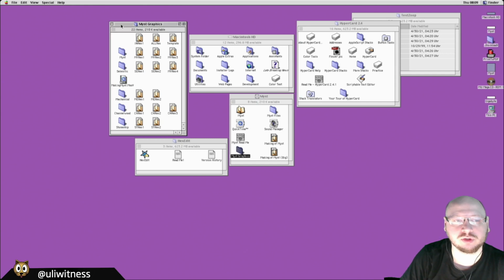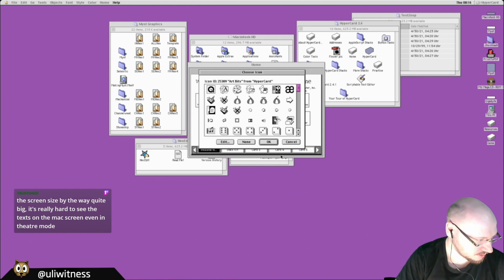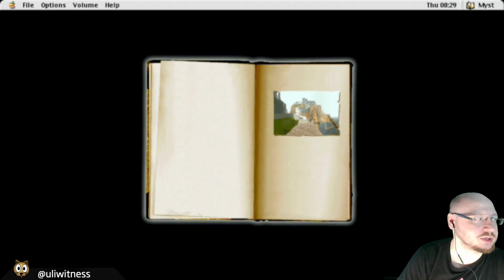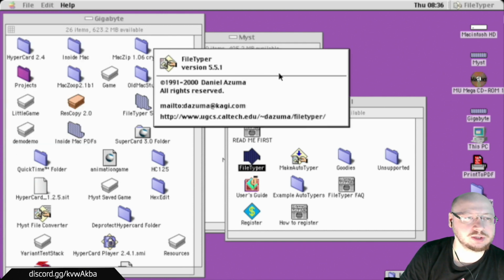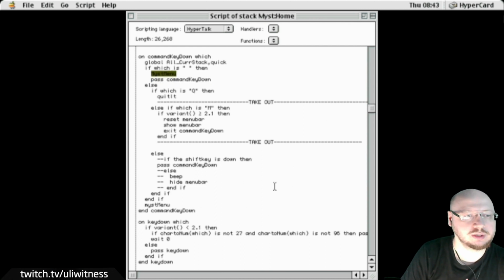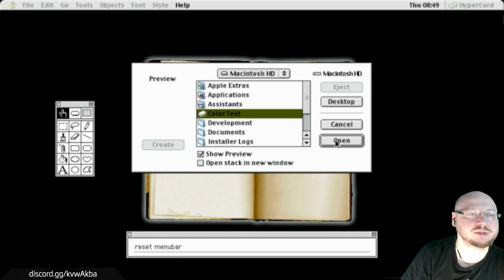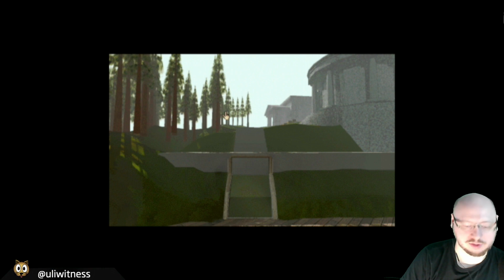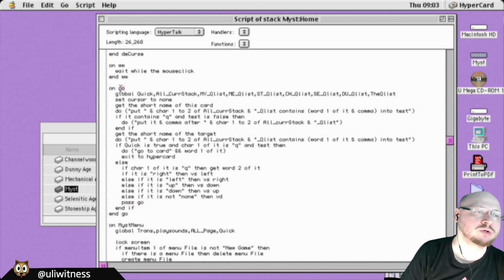Myst Reverse Engineering (Part 2)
We get to where we can edit Myst in HyperCard and start spelunking through its scripts.